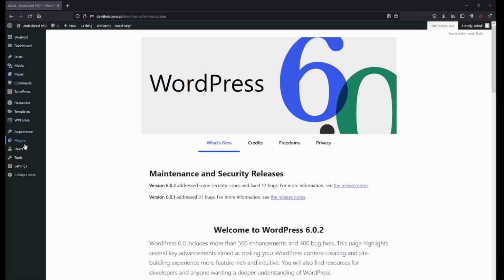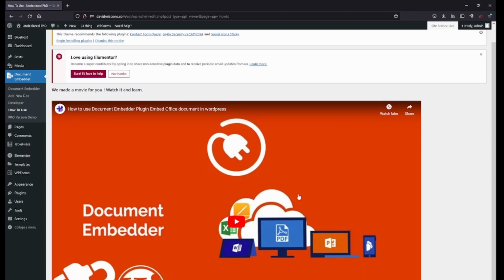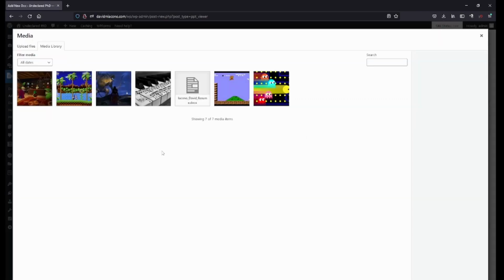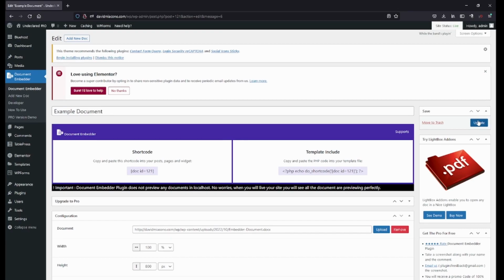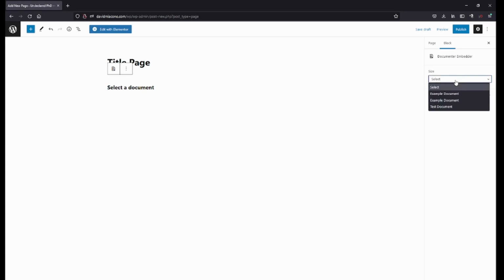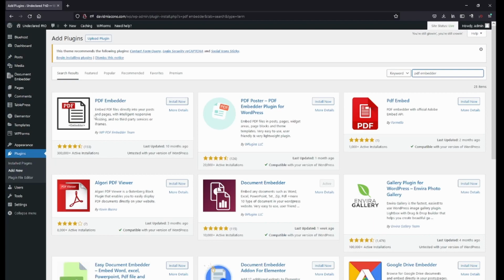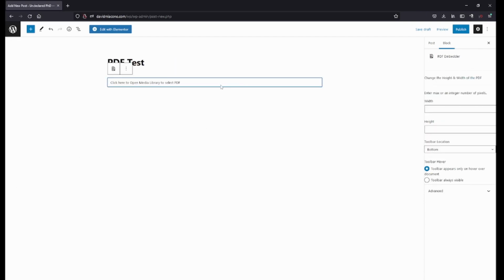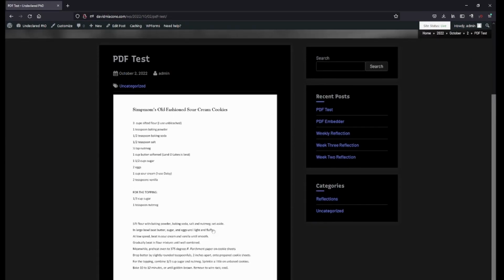WED 505 WP plugin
Learn how to install and use Document embedder and PDF embedder plug in